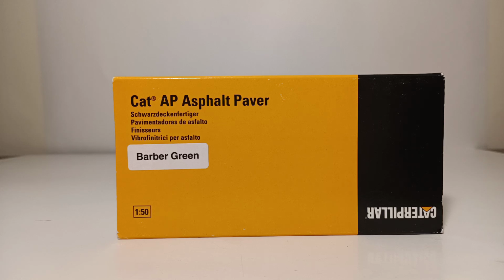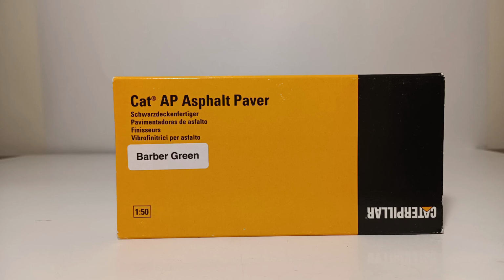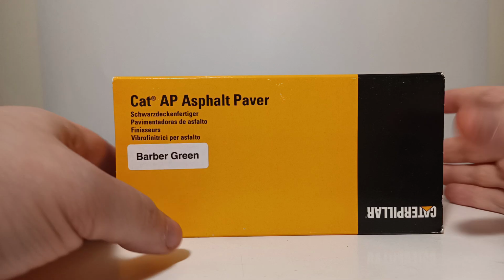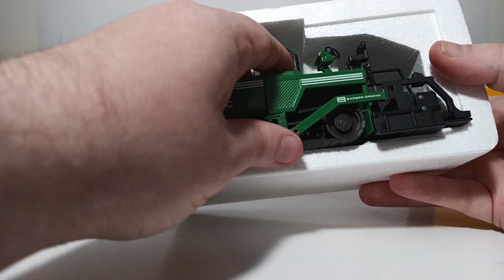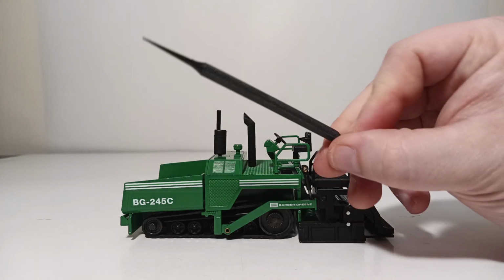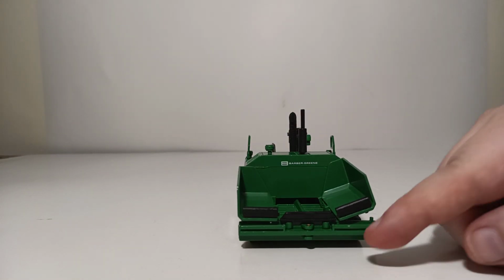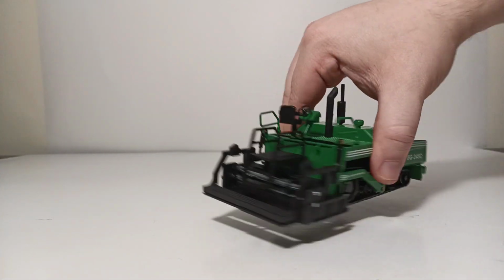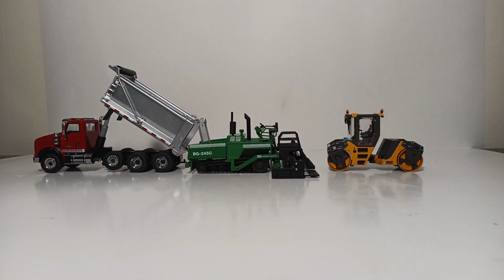1:50 Scale NZG Barber Greene BG-245C Tracked Asphalt Paver Diecast Model Unboxing And Review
This is the Official Diecast Emporium video review of the NZG Barber Greene BG-245C Tracked Asphalt Paver in 1:50 scale. Made over two decades ago, the paver is still a sought after model today's by adult diecast collectors.